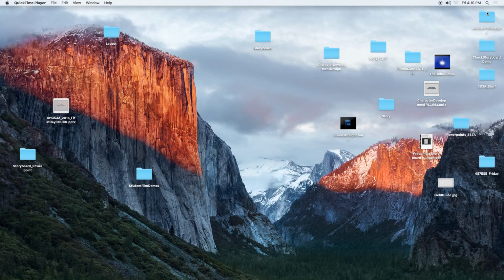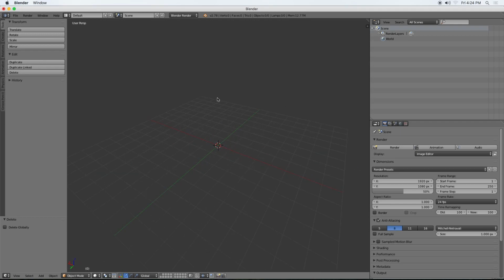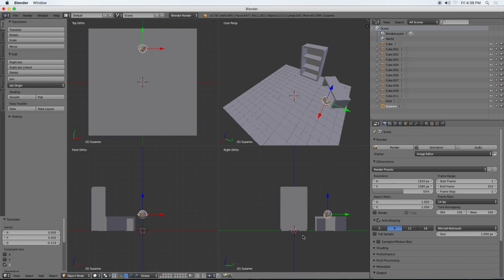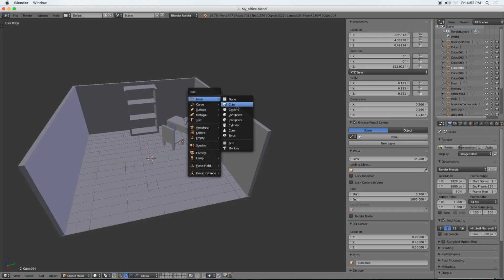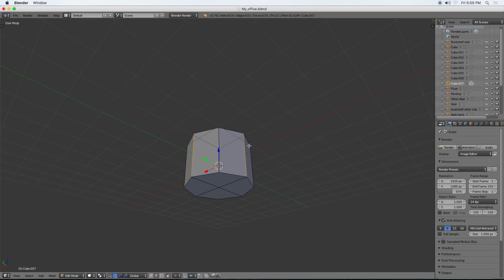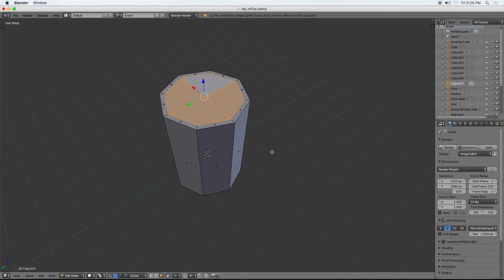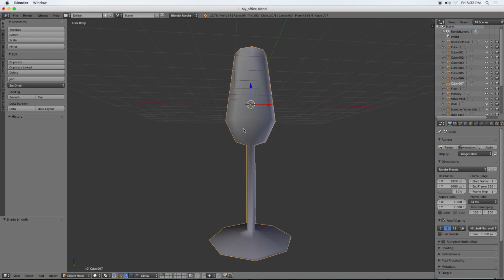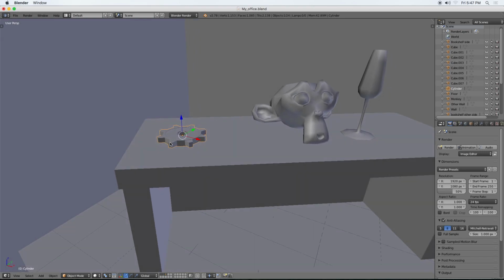Intro to Blender - Workshop 1 Recording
This is a live recording of our first student-run workshop teaching a basic introduction of the user interface and modeling in Blender. This was held on Friday, March 3rd 2017 at Cal State University, Fullerton as a joint effort between Polysquad and the Video Game Development Club.

This workshop was organized by student volunteers for the Polysquad club at Cal State Fullerton. Information taught at this workshop has been researched independently by these students and is intended as supplemental information. It is not intended to replace the content taught by experienced instructors from any courses held at California State University, Fullerton.